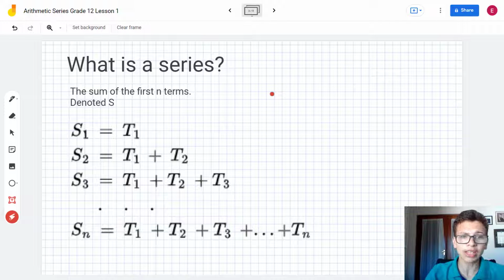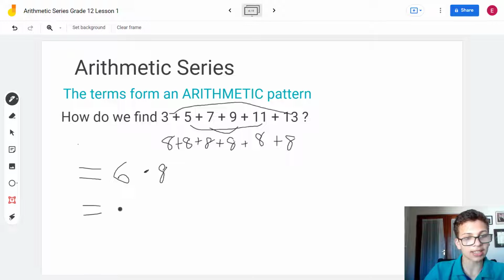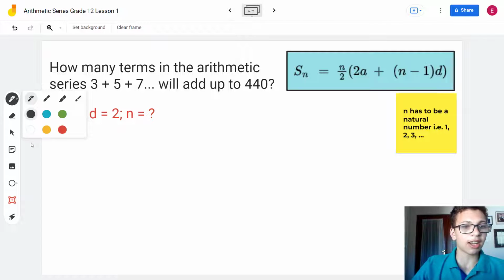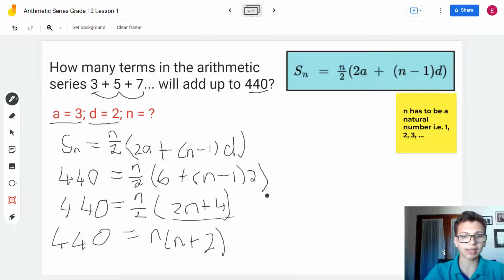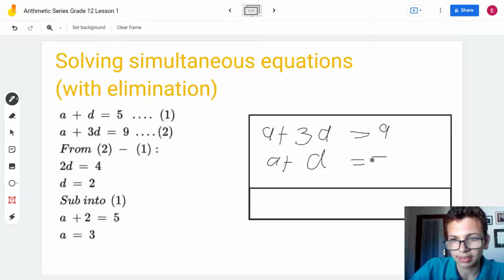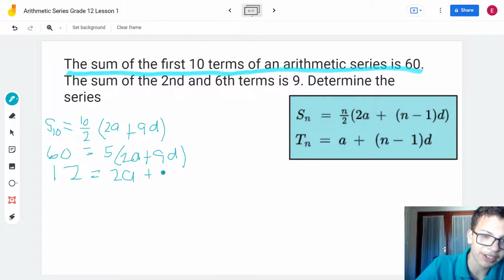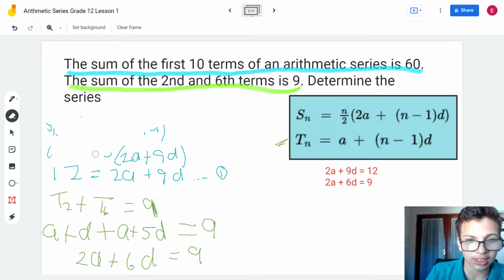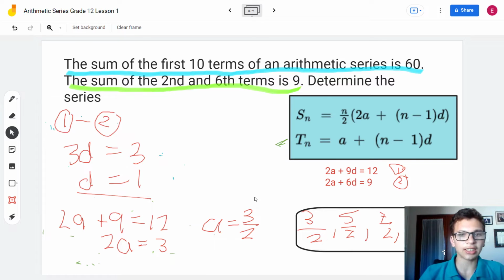Arithmetic Series | Grade 12 Lesson 1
In this video we go over the derivation of the arithmetic series formula and questions where we use simultaneous equations to solve arithmetic series.

Answers to practice :
1.) a = - 4, d= 2
2.) a = - 30
3.) 352